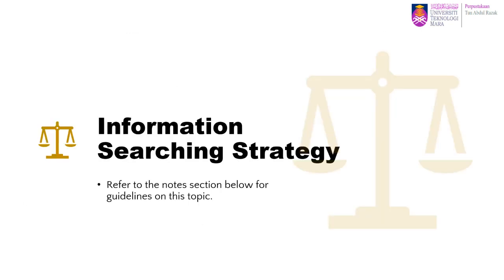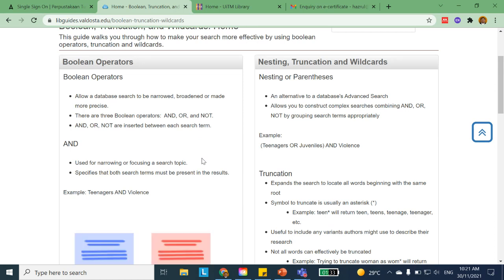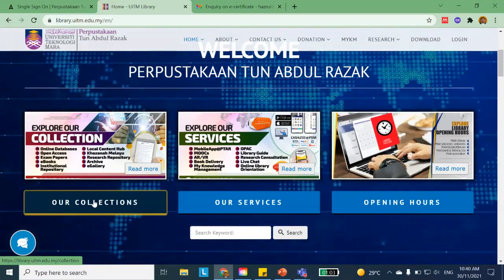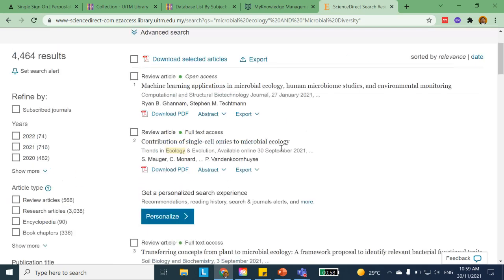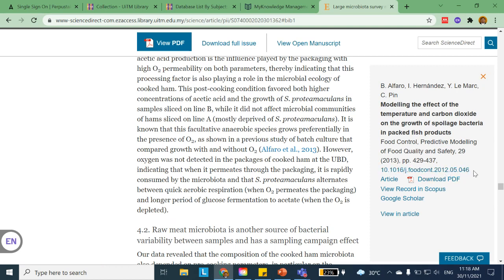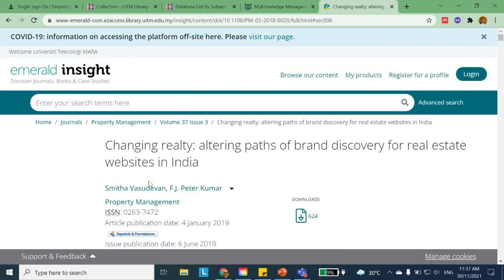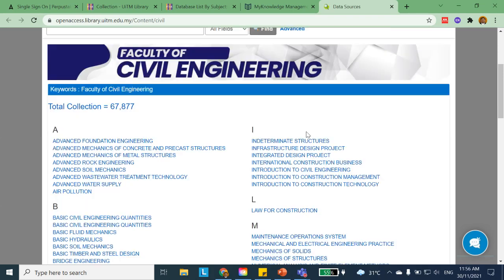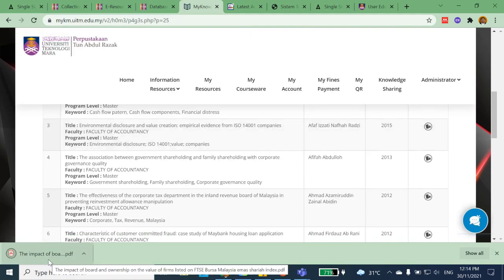Online Database for Literature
Date: 30 November 2021 (Tuesday)
Time: 10.00am -12.30pm
Title: Online Database for Literature

Speakers:
1) Mr. Mohd Hazrul Mohd Hussin
Senior Librarian, PTAR UiTM Shah Alam

Moderator:
Sr Dr. Siti Mazzuana Shamsuddin